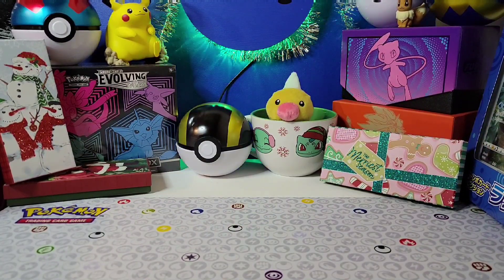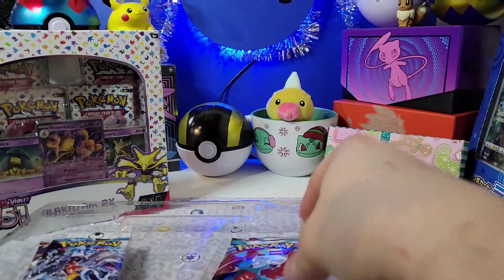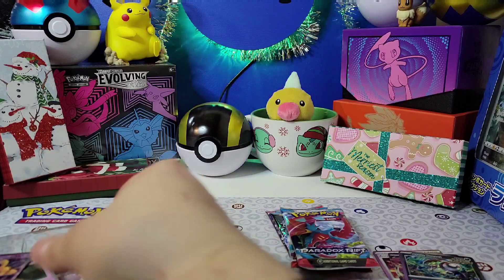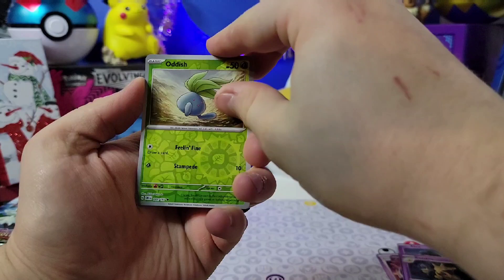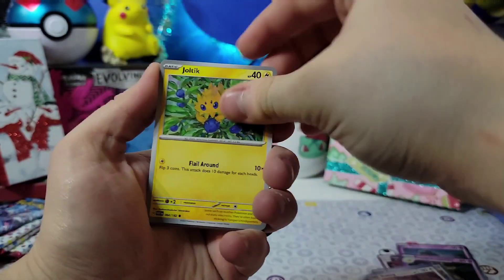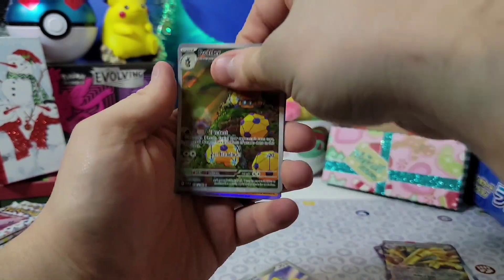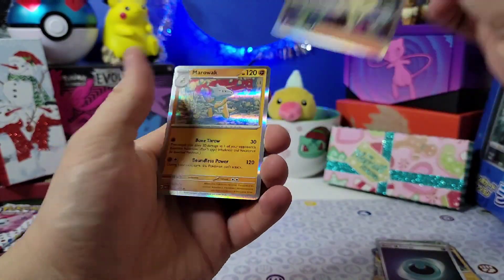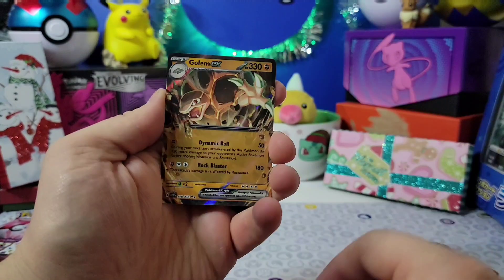Pokemon 12 Days of Christmas (Day 2)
Thank you for joining me for the first of the twelve days! Be sure to check back for more codes!

2. BE 18 YEARS OR OLDER, OR HAVE A GUARDIANS PERMISSION.
3. LEAVE A COMMENT ON ONE OF THE TWELVE DAYS OF CHRISTMAS VIDEOS.